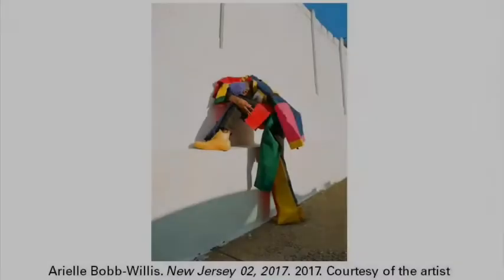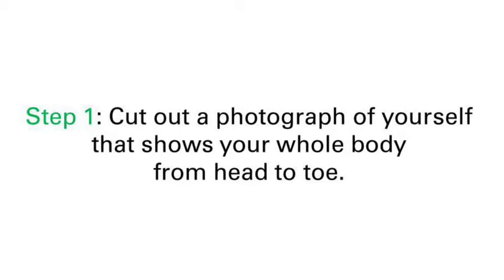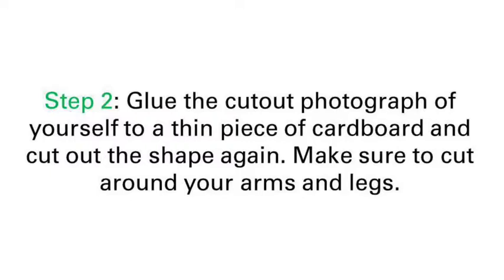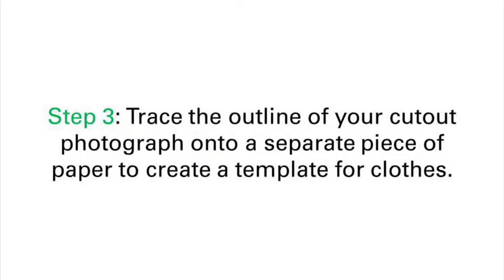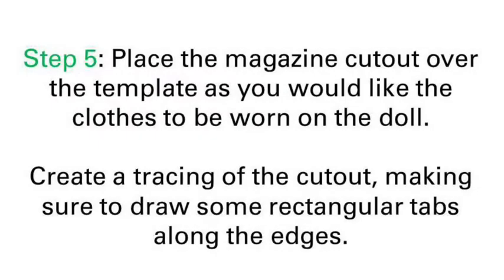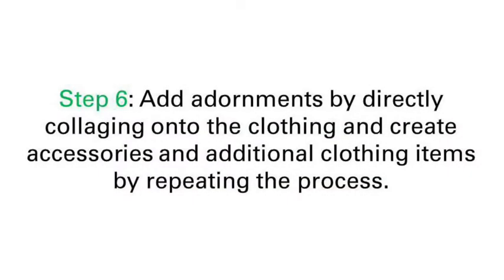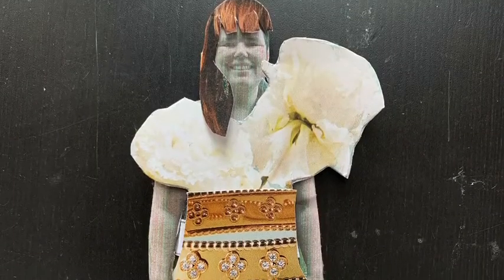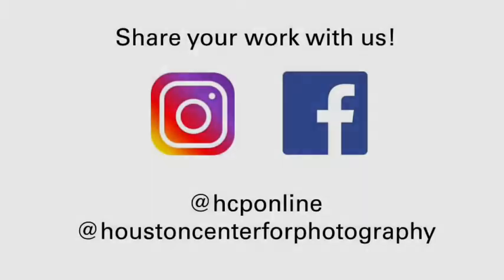Creating a Paper Doll from Found Photographs